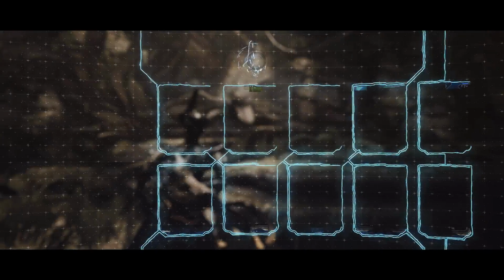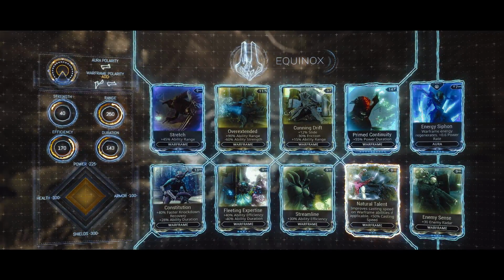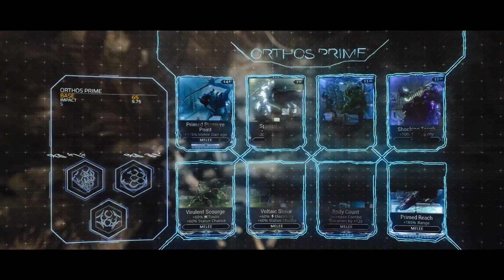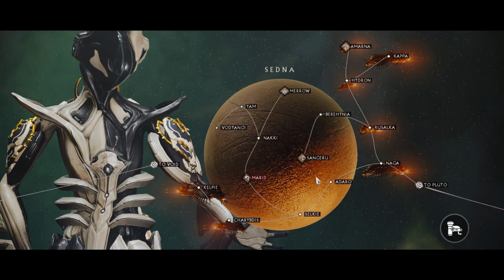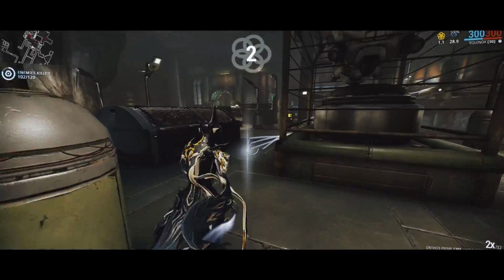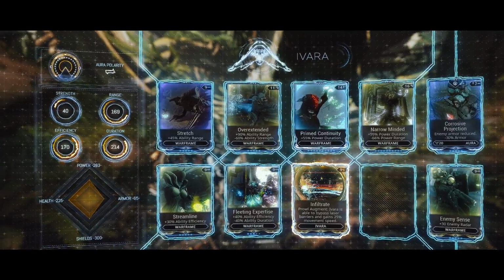Warframe - Update 21/22 affinity and focus farm guide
A long time ago I made an affinity/focus farm guide which was based on Ivara. Some stealth mechanics involving that were changed that make affinity farming with Ivara not very reliable anymore. This is an up to date guide that shows how to effectively farm focus and cephalon simaris experience on update 21: Chains of Harrow.